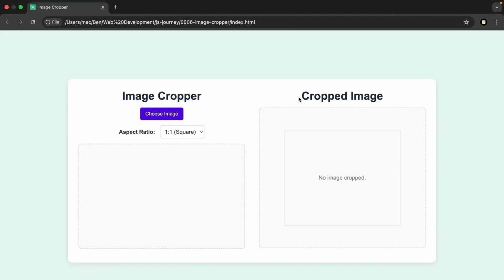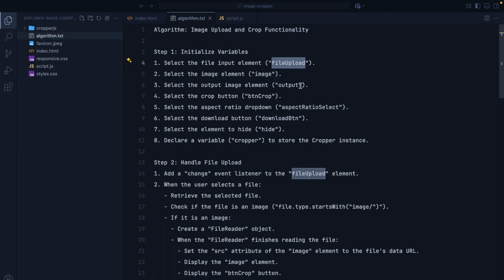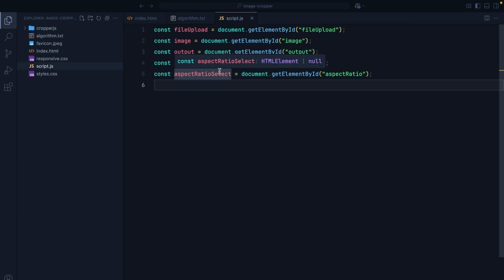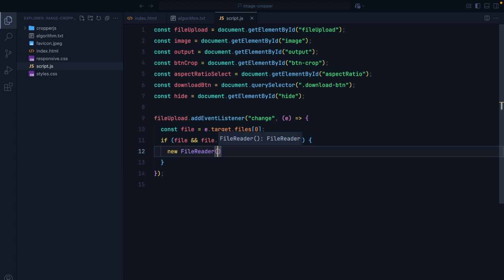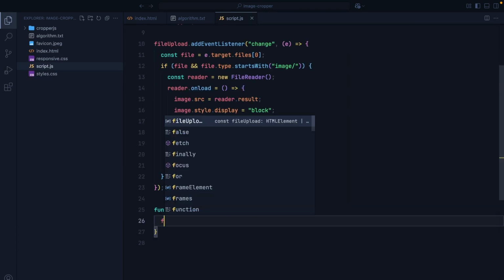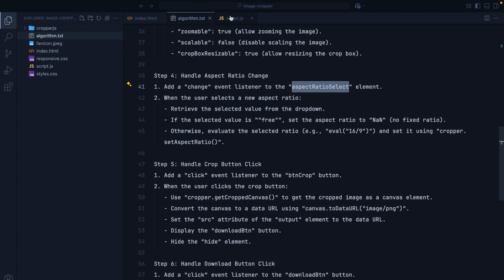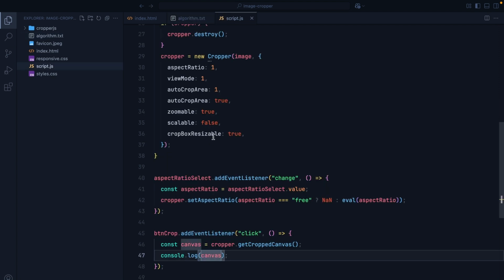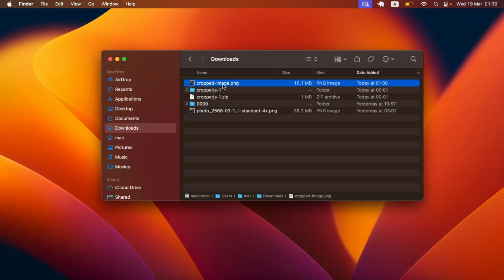0006-image-cropper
🖼️ Simple Image Cropper with JavaScript | Mini Project 🚀
In this beginner-friendly JavaScript mini-project, we’ll build a clean and functional image cropper using HTML, CSS, and JavaScript! ✂️📸 Users can easily upload an image, crop it to a fixed area, and download the result.

🔹 Tech Stack Used:
✅ HTML – Structure for image input & crop display
✅ CSS – Styling the cropper interface
✅ JavaScript – Handling image upload & crop logic

🚀 Features:
✔ Choose and crop your image
✔ Fixed crop area for simplicity
✔ Beginner-friendly and easy to implement